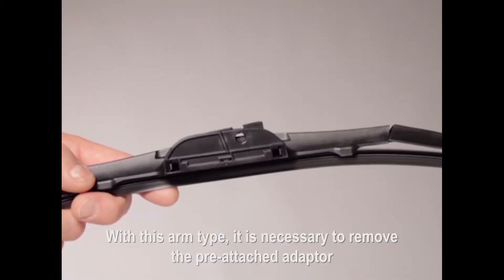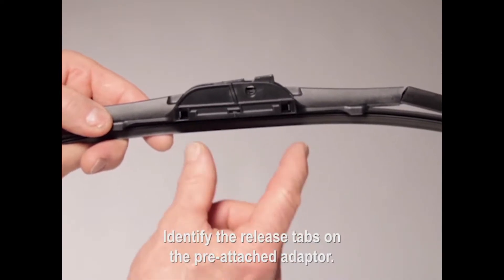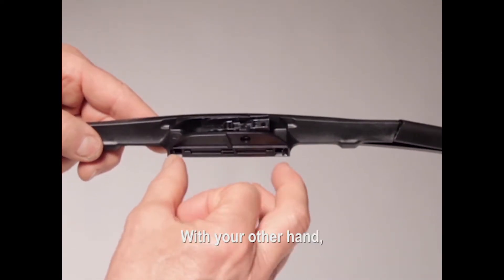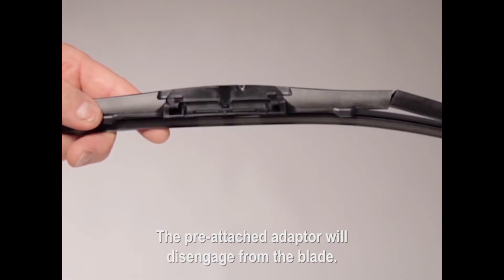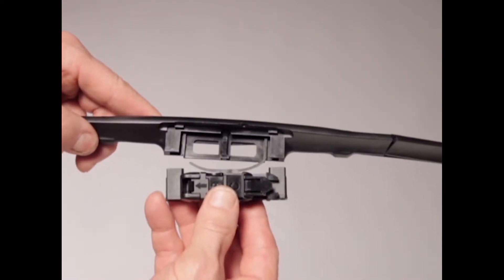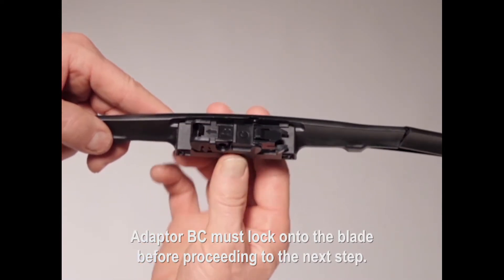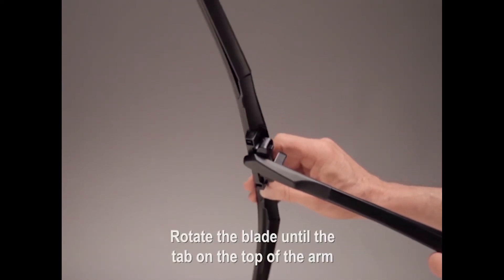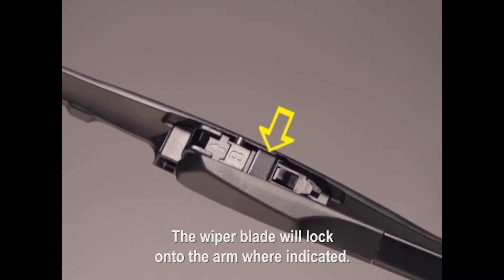TRICO Instinct Side PinShort Arm (Subtitles)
- With this arm type, it is necessary to remove the pre-attached adaptor on the wiper blade, and replace it as follows, with adaptor “BC”:
- Identify the release tabs on the pre-attached adaptor.
- Hold the blade with one hand.
- With your other hand, squeeze the two release tabs together simultaneously.
- The pre-attached adaptor will disengage from the blade. Discard it.
- Locate adaptor “BC” and push it into the cavity in the side of the blade until it locks in place.
- Adaptor “BC” must lock onto the blade before proceeding to the next step.
- Hold the blade at a 90 degree angle to the end of the wiper arm and push it all the way onto the arm pin.
- Rotate the blade until the tab on the top of the arm straddles the top of the blade.
- The wiper blade will lock onto the arm where indicated.